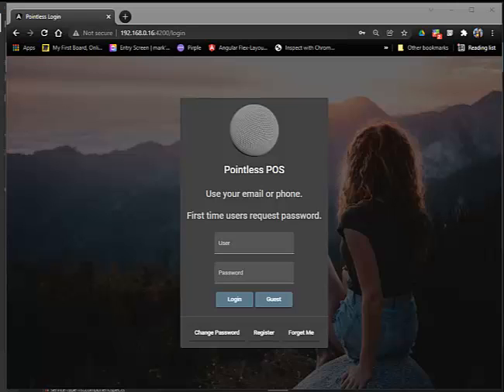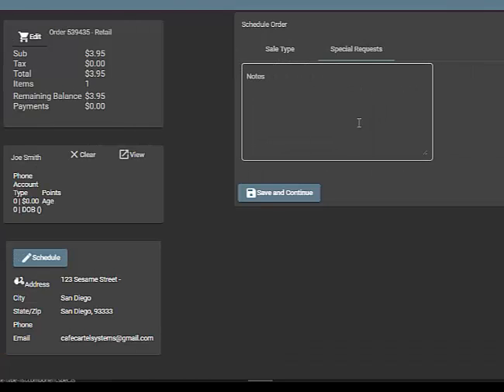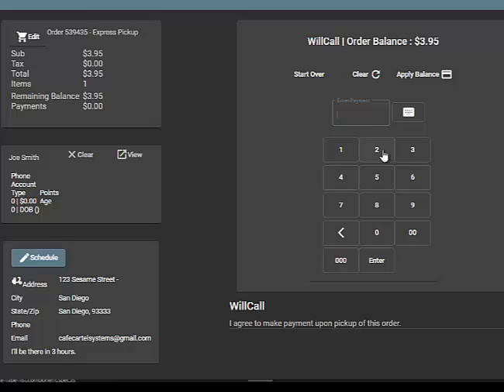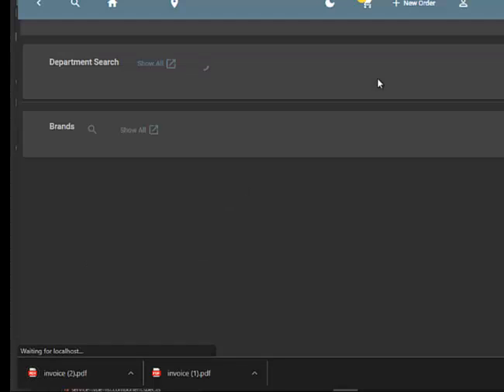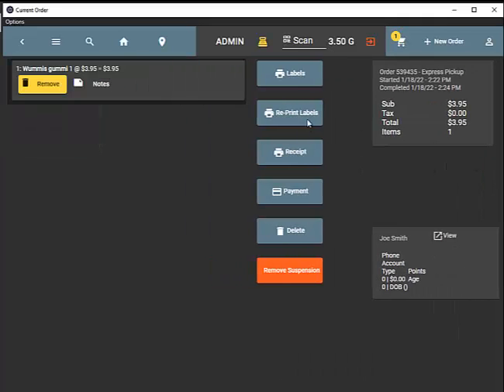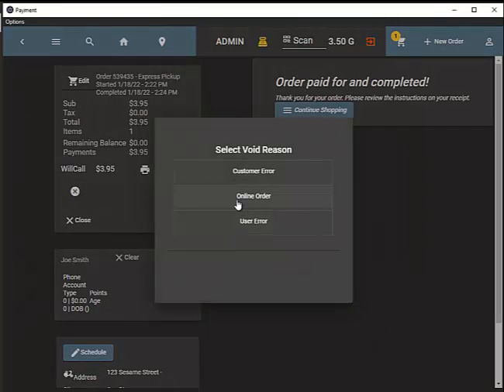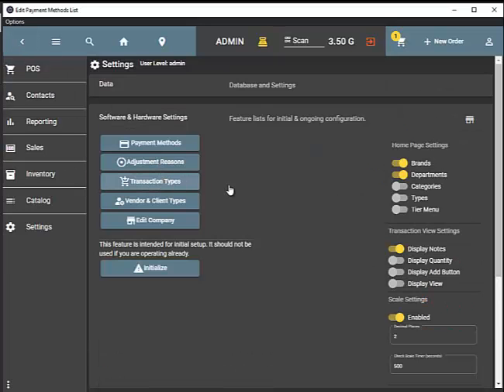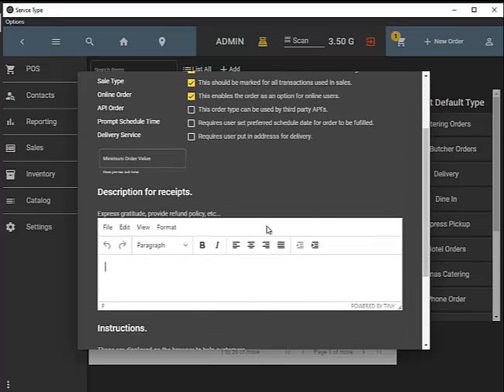Customer Orders with Pointless Point of Sale,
Express, Delivery, Catering orders, how to set them up and fufill them.